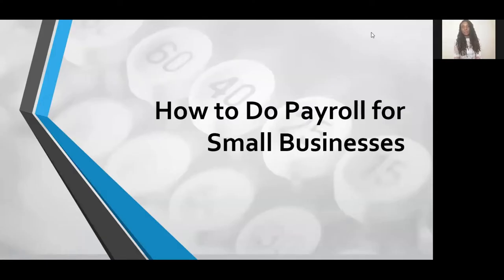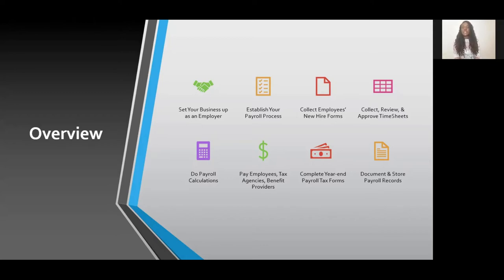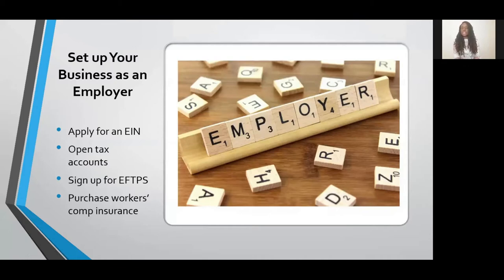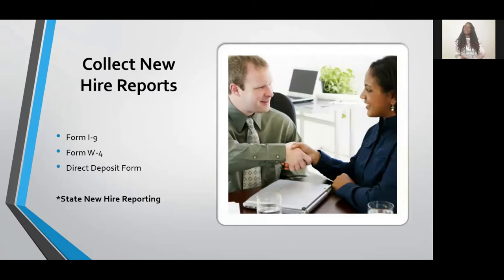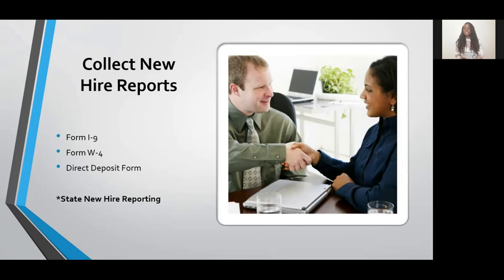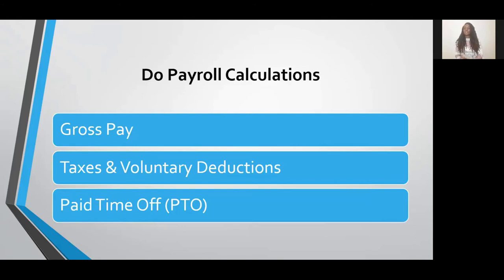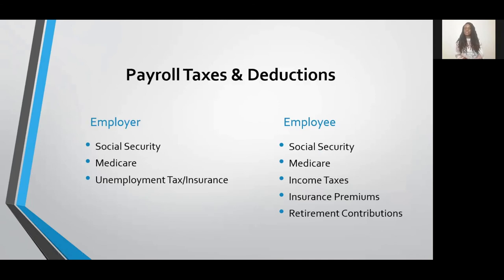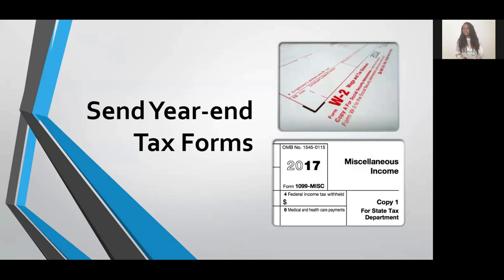FSB How to Do Payroll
TAX RESOURCES :
Chapters:
0:56 Overview
3:12 Set up Your Business as an Employer
4:50 Establish Your Payroll Process
7:55 Collect New Hire Reports
9:55 Track Employees Time Work
12:40 Payroll Calculations
14:10 Overtime Pay
16:00 Payroll Taxes and Deductions
18:33 Payroll Tax Reporting
19:58 Pay Employees, Tax Agencies, & Benefit Providers
21:21 Send Year-End Forms
22:23 Store Employee Records
23:37 How to Do Payroll